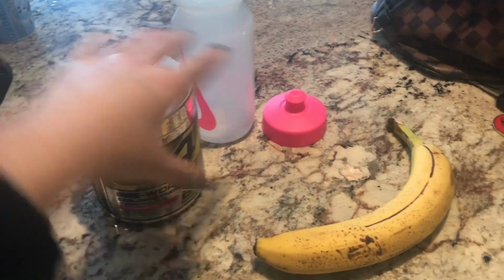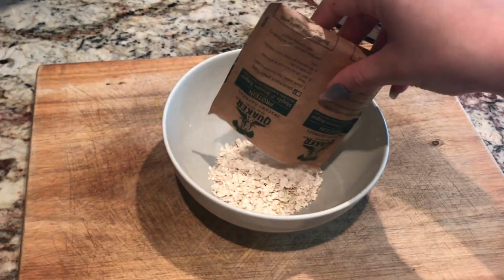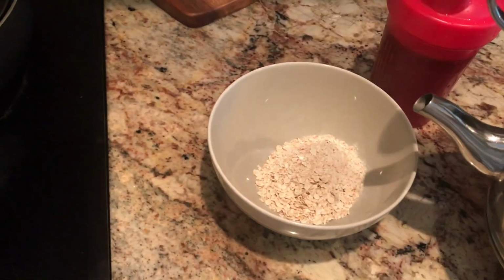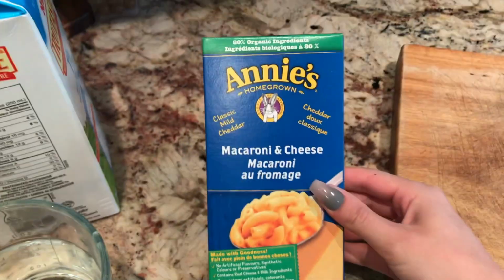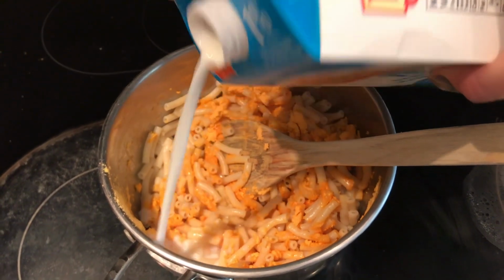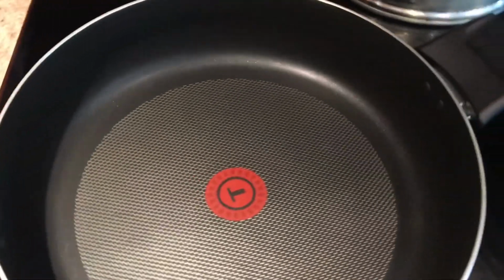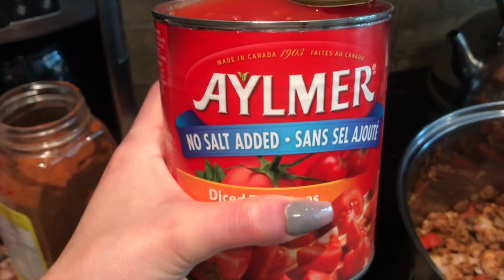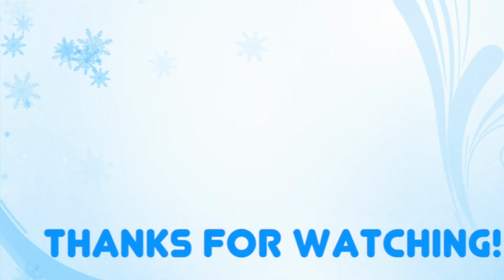What I eat in a day 2018! Healthy & Realistic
Hi friends! I apologize for the lack of videos this week - I have lots of fun ideas for content and today's video is one of them! Recently, I chatted about my go to on the go protein smoothie and many of you requested for similar content! Today's video is what I eat in a day. I try my best to be as healthy and realistic as I can. I find looking at it as a healthy lifestyle easier than dieting. Let me know what you think of this type of content here on my channel!

♡ SNAPCHAT ♡ AmandaSperoniYT

MEALS ►
Pre-workout (this can be before your workout at any time of day)
C4 Prework in watermelon
Banana

Post-workout/breakfast
Protein shake - isoFlex Chocolate Flavour
Quaker High Protein maple brown sugar quick oats

Snack:
Oikos triple zero greek yogurt - currently loving peach and the lemon flavours

Lunch:
Annies Original Mac and Cheese

Dinner:
Turkey Chilli
Spices used:
Cayenne Pepper
Chilli powder
Oregano
Red Pepper Flakes

PREVIOUS VIDEOS ►